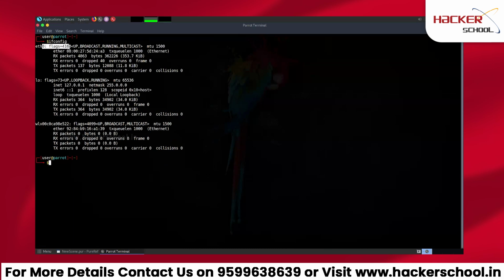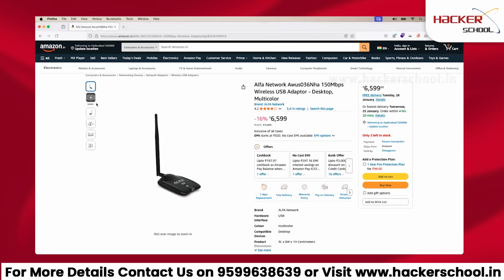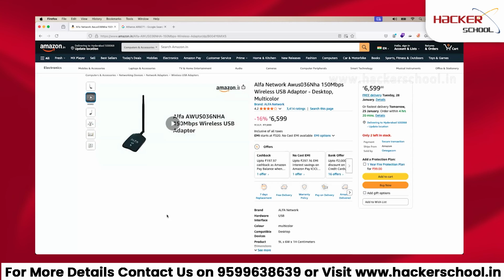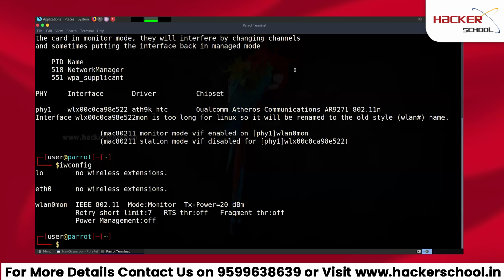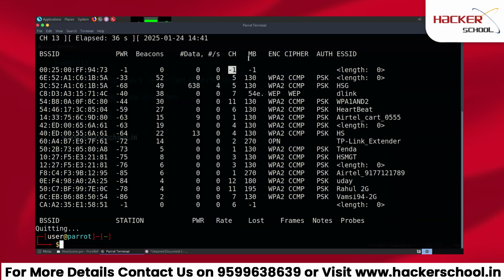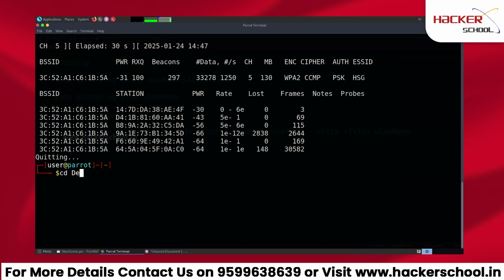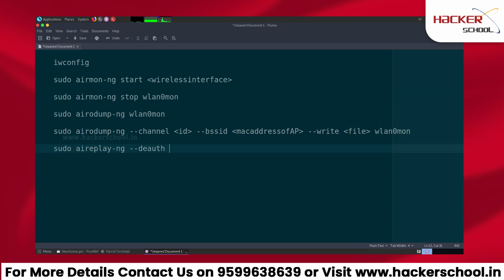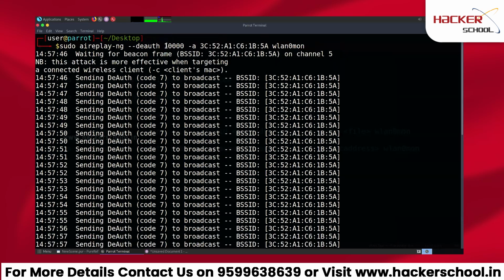Certified Ethical Hacker– Hacking Wireless Networks Demo | Wi-Fi DeAuth Attacks Works | CEH Course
Discover how Wi-Fi DE Authentication attacks are performed in this Certified Ethical Hacker (CEH) tutorial. Learn how attackers disconnect devices from wireless networks using DeAuth packets, and understand how to protect networks from such threats. This video offers a real-time demo and practical insights into hacking wireless networks, a crucial part of CEH training.

🔹 What You’ll Learn:
✔️ Wireless network vulnerabilities and their impact
✔️ How Wi-Fi DeAuth attacks disrupt network connections
✔️ Step-by-step demonstration using tools in a CEH lab setup
✔️ Techniques to secure wireless access points against DeAuth attacks
✔️ Core CEH methodologies in wireless hacking and penetration testing
Wireless security is a vital area in ethical hacking. This session equips you with the foundational knowledge and practical skills to identify and mitigate DE authentication attacks in real-world environments. Perfect for beginners and cybersecurity professionals preparing for the CEH certification.